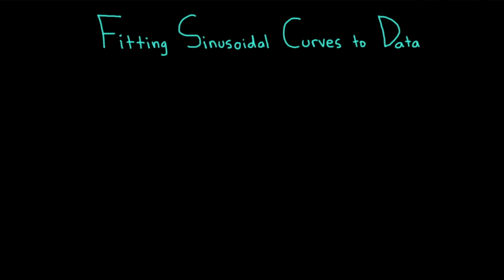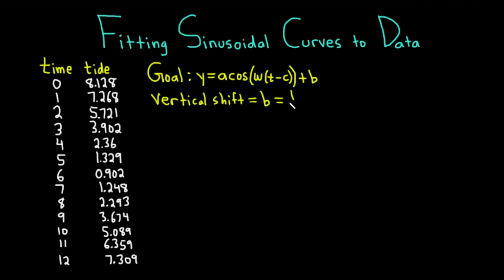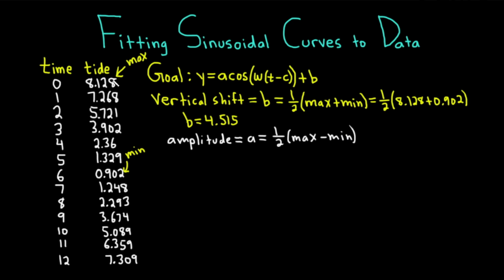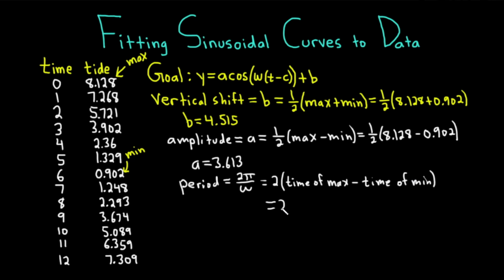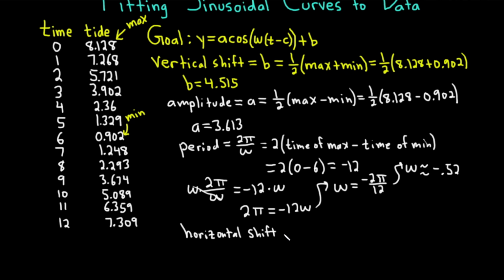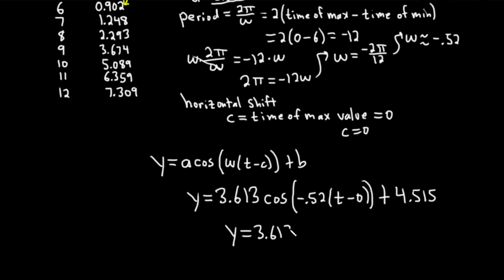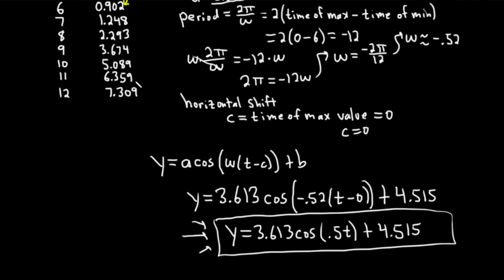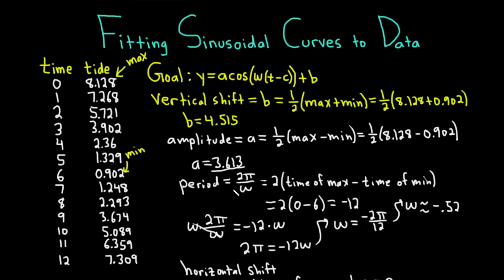How to Fit Sinusoidal Curves to Data Ft. The Math Sorcerer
In this video, @TheMathSorcerer delves into the concept of fitting sinusoidal curves to data. Using an example problem that features a particular table of data, we'll create a model using a cosine function based on the data. We'll also learn to find the vertical shift with a formula, and work with periods and amplitude.

00:00 Intro
00:11 Example problem
06:53 Checking on graphing calculator